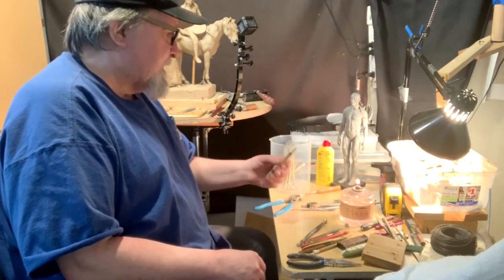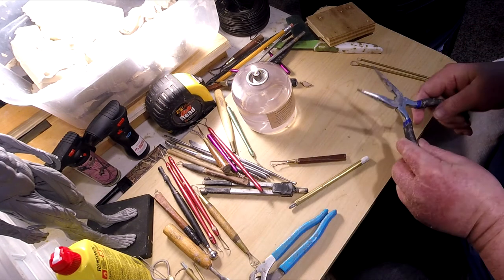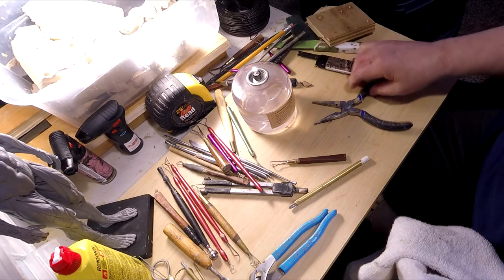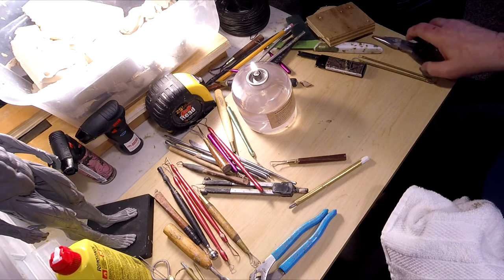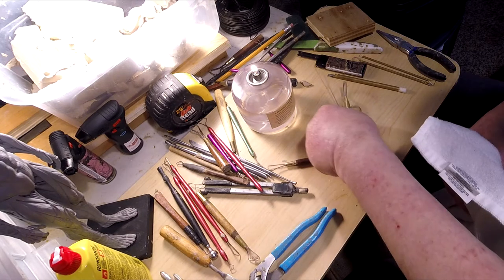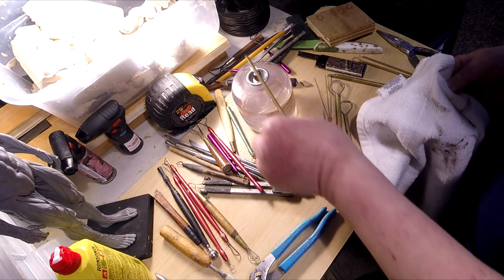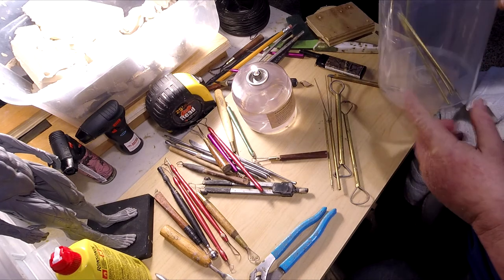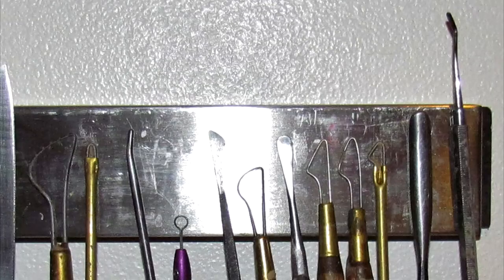Cleaning Tools and a Possible Brilliant Tool Hack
Magnetic Bar